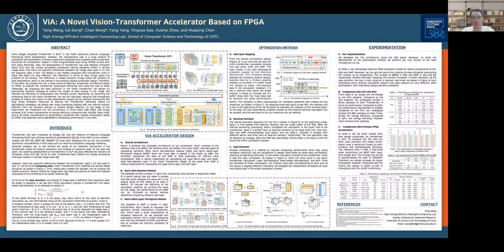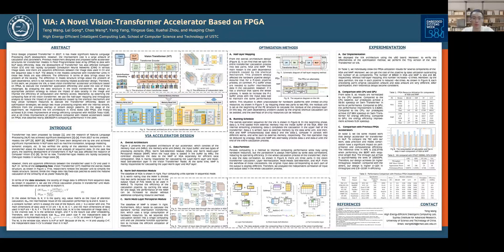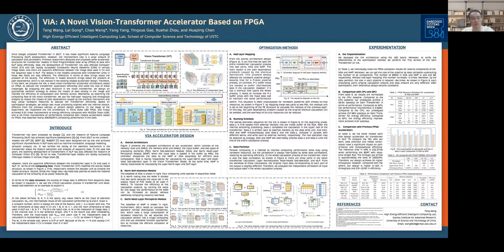ViA: A Novel Vision-Transformer Accelerator Based on FPGA